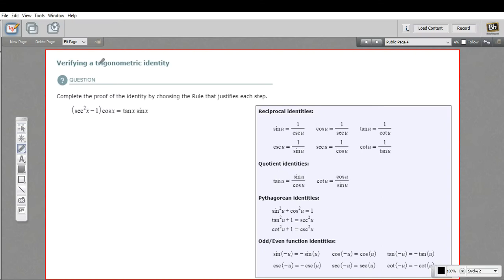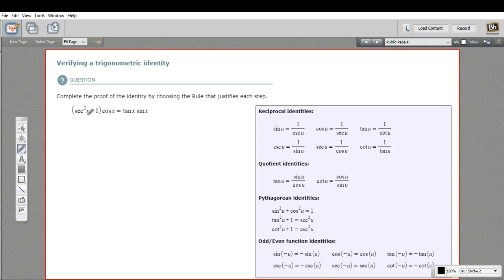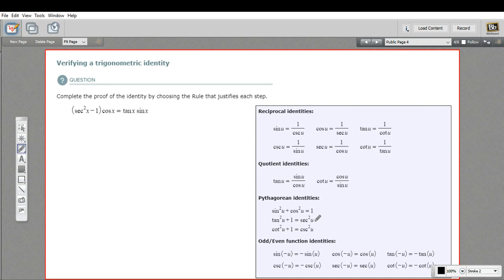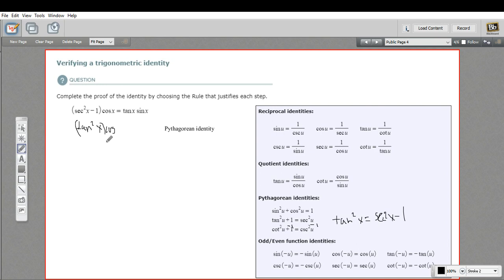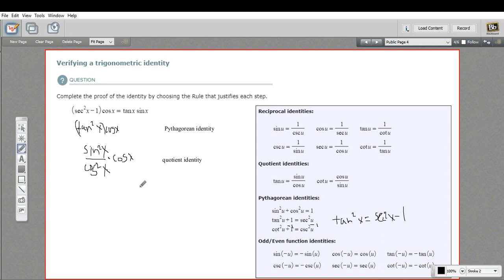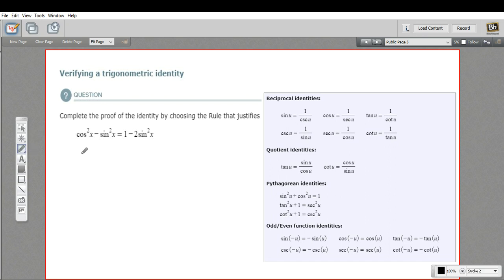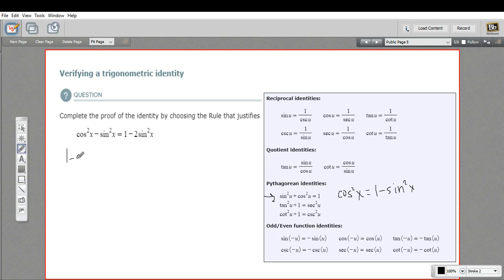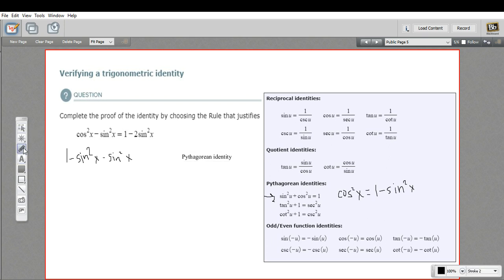Verifying a trigonometric identity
How to verify a trigonometric identity